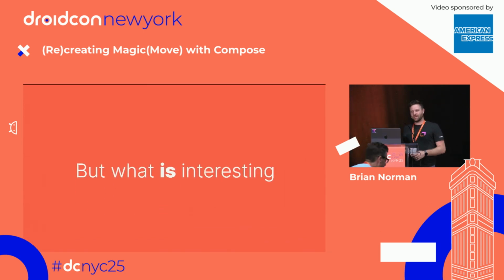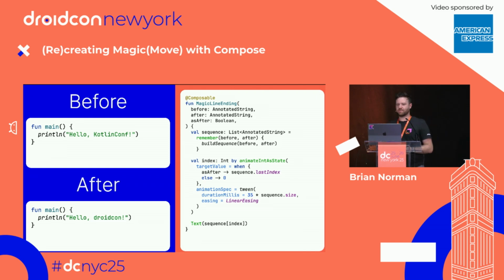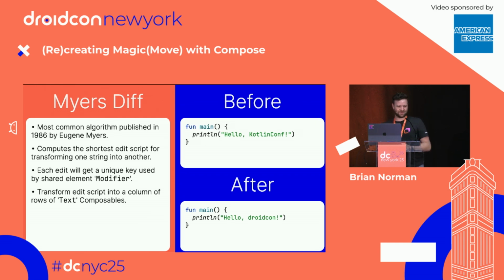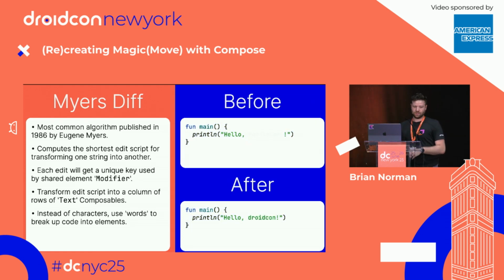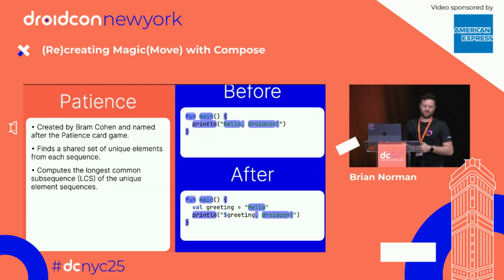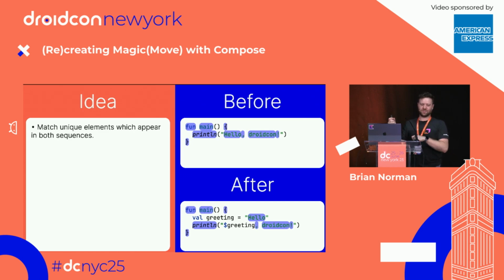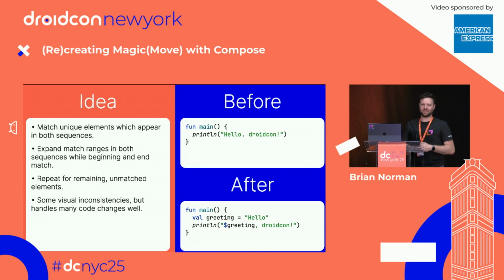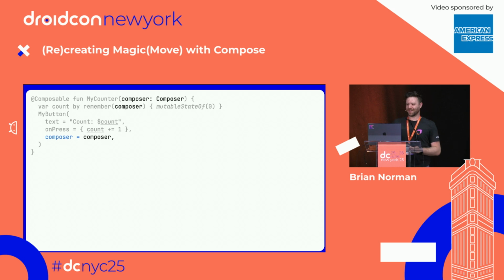(Re)creating Magic(Move) with Compose - Brian Norman | droidcon New York 2025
🎤 Talk: (Re)creating Magic(Move) with Compose
👤 Speaker: Brian Norman
📍 Event: droidcon NYC 2025
📅 Date: 25-26 June, 2025